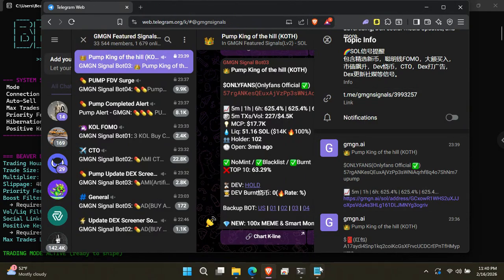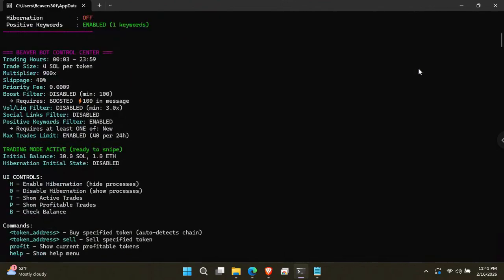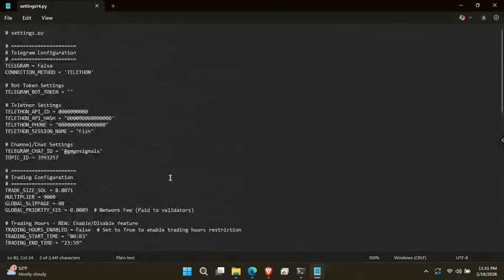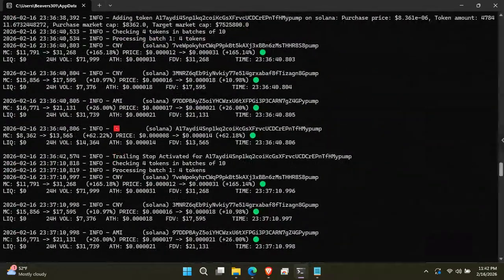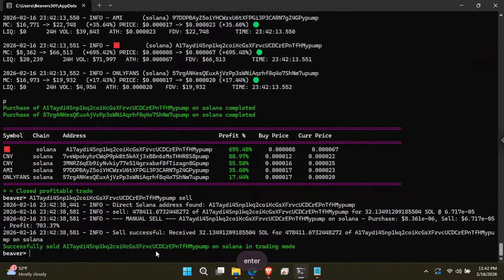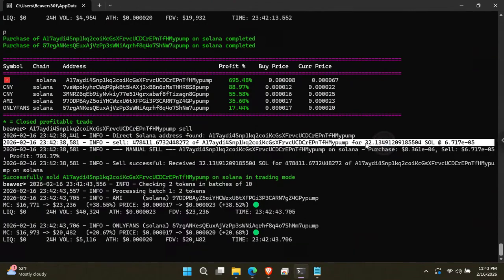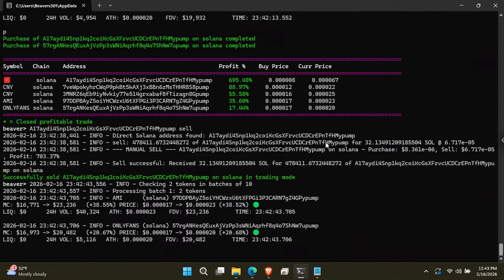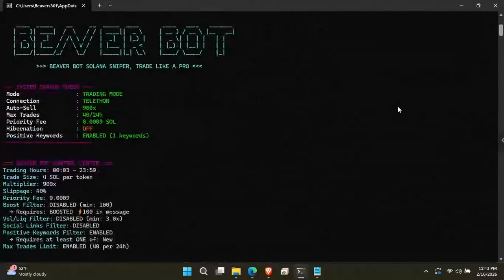Sniping Pump.fun King Of The Hill with the Beaver Bot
How to snipe the Pump.fun "King of the Hill" using Beaver Bot, the fastest Solana Sniper on the market.

In this video, we demonstrate how to use Beaver Bot to dominate Pump.fun bonding curves and secure early entries on the most trending tokens. Whether you're chasing the "King of the Hill" or fresh launches, Beaver Bot provides the speed and precision needed for Solana memecoin trading.